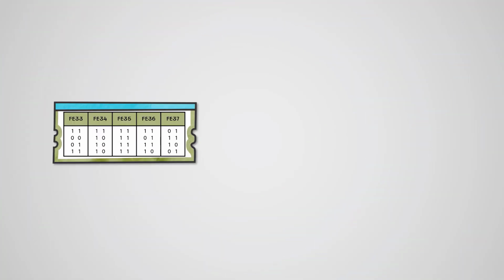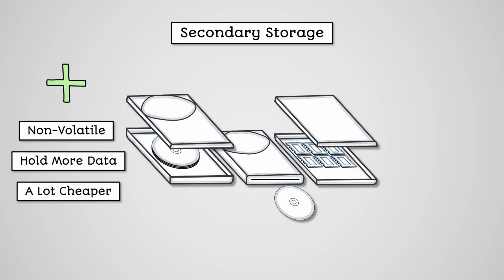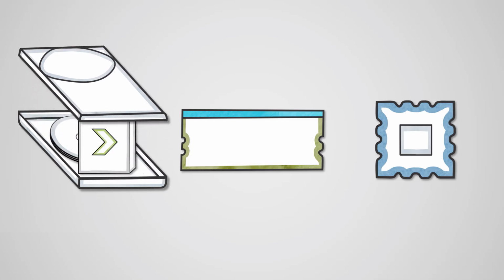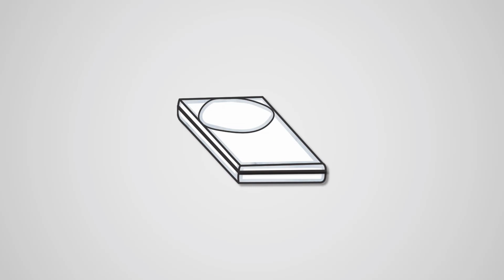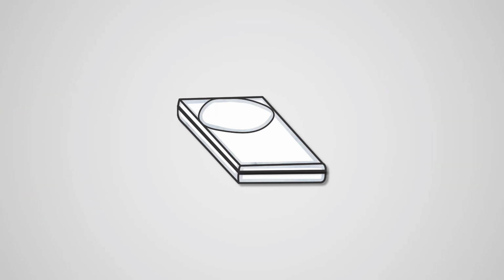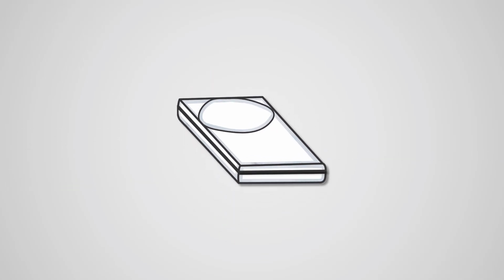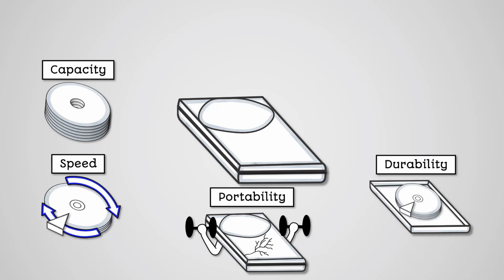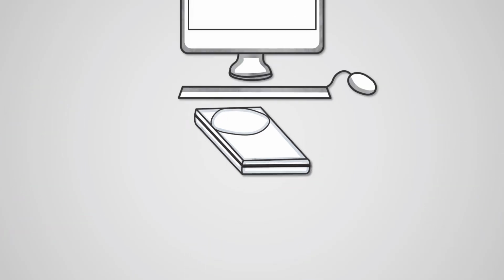Secondary Storage Part 1 - OCR GCSE Computer Science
Learn about secondary storage for your OCR GCSE Computer Science revision. You can access even more GCSE Computer Science study materials on the e-learning courses

Specification:
OCR GCSE Computer Science (J277)
1.2 Memory & Storage
1.2.2 Secondary Storage